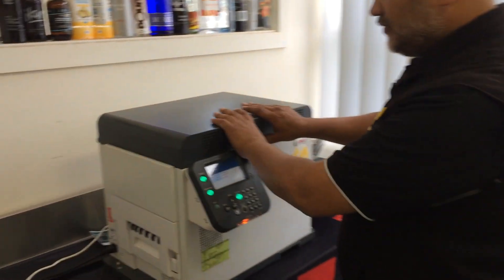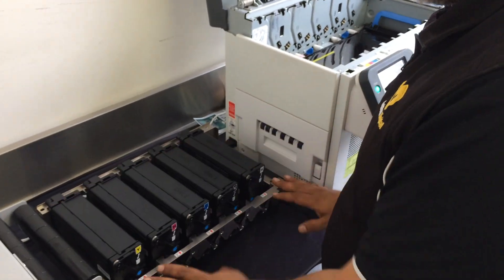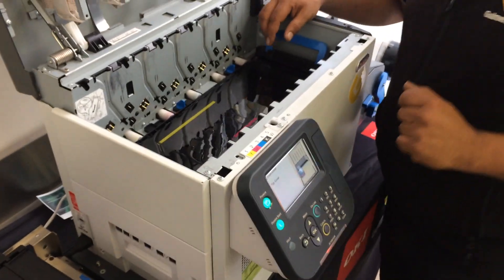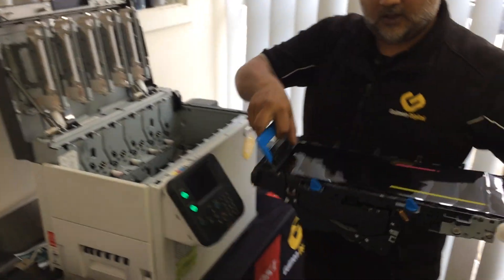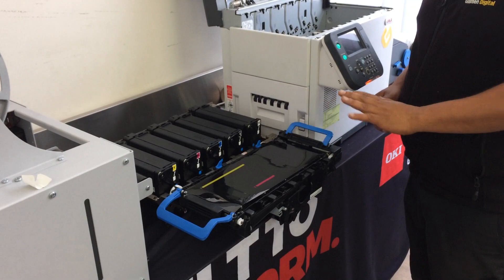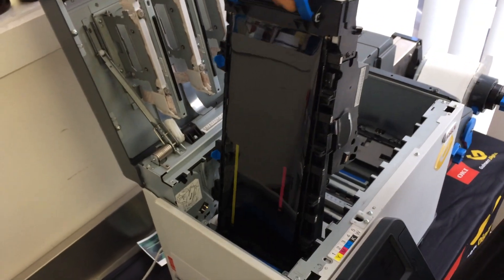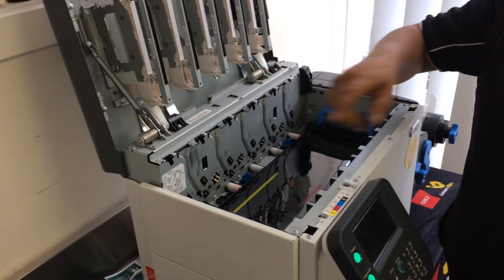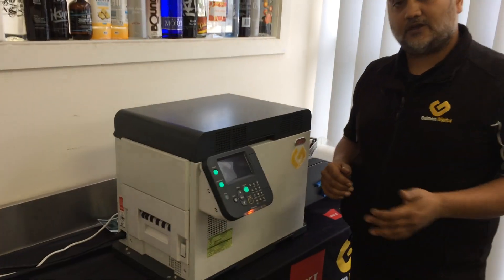Change Belt in the OKI PRO1050 / 1040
Please take a look at the instructions How to Change Belt in the OKI PRO1050 / 1040